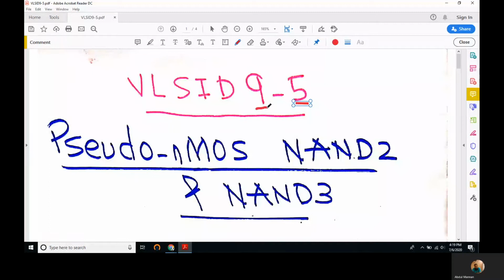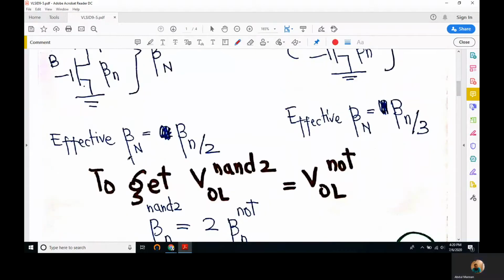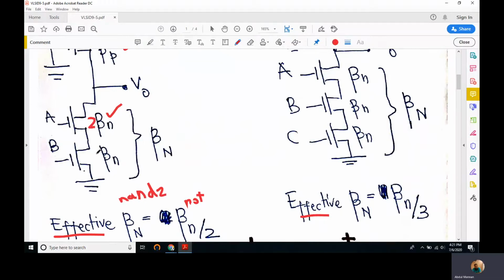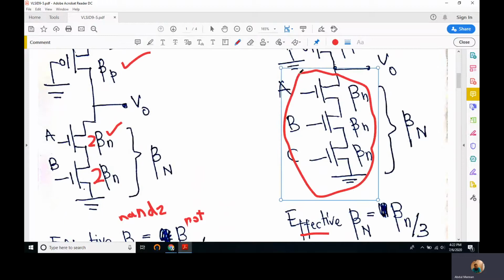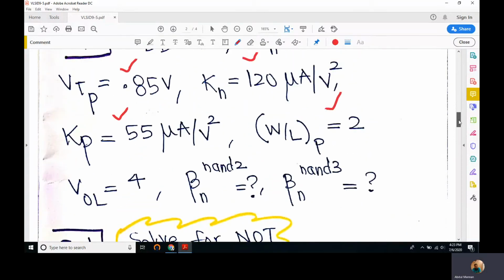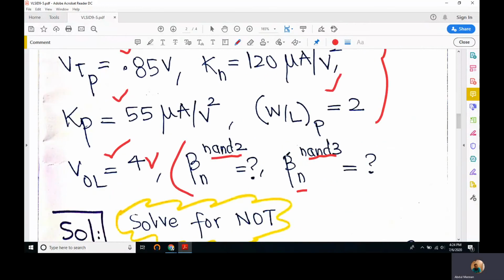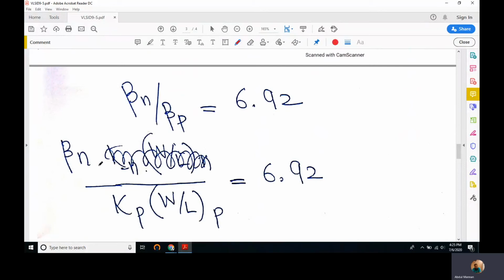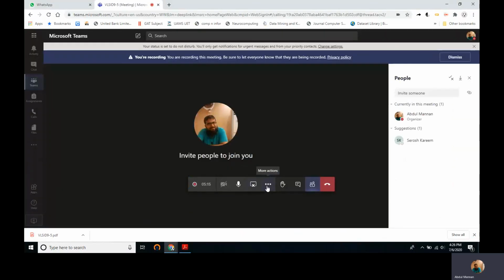VLSID9-5 | Pseudo nMOS Logic | VLSI Design | High speed VLSI | Mannan | Abdul Mannan